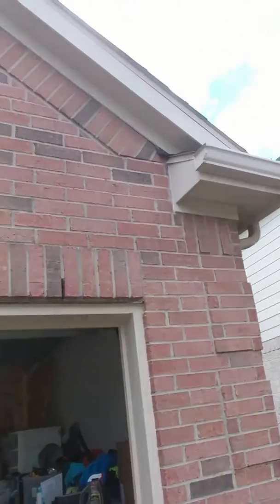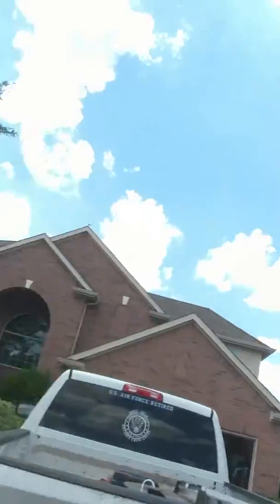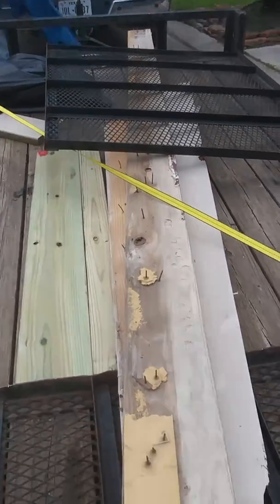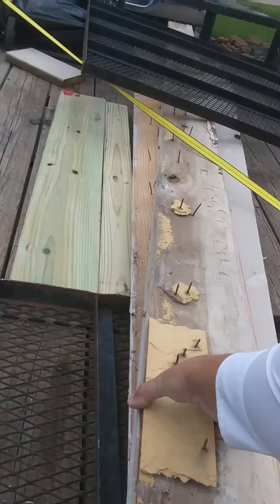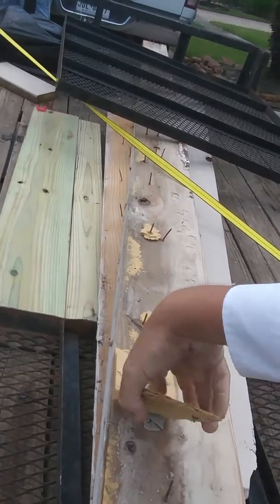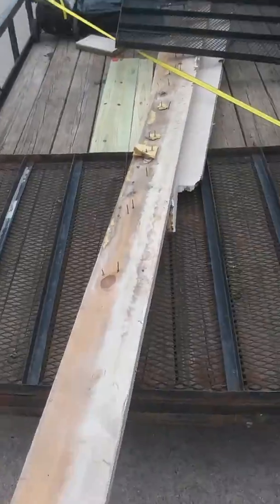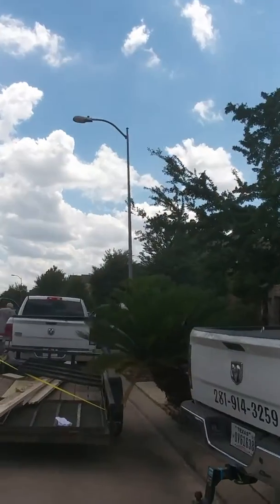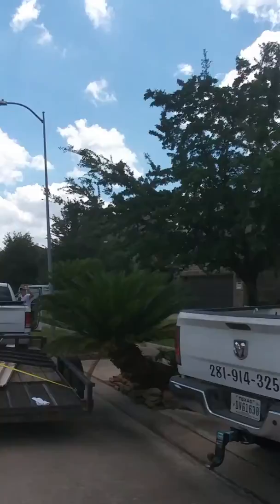Garage door frame issues